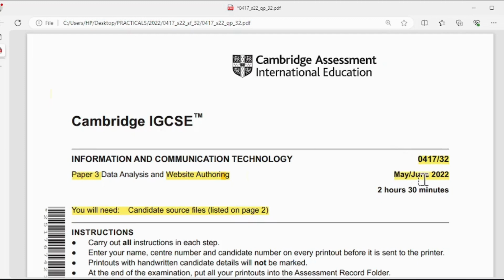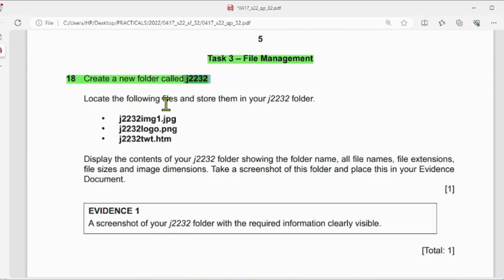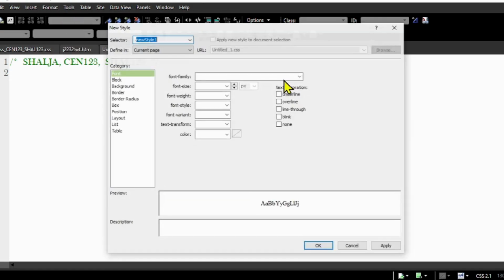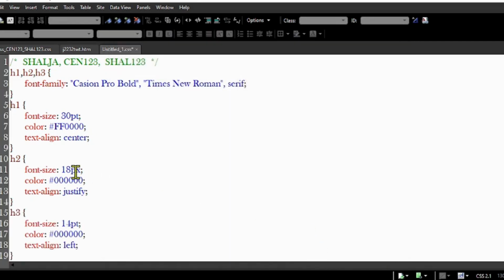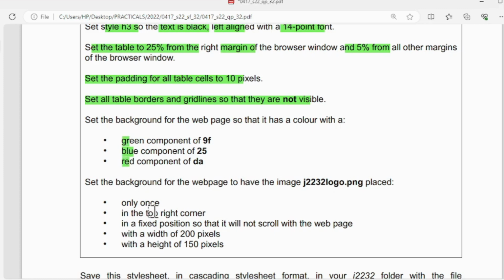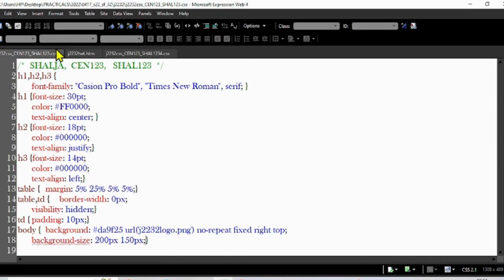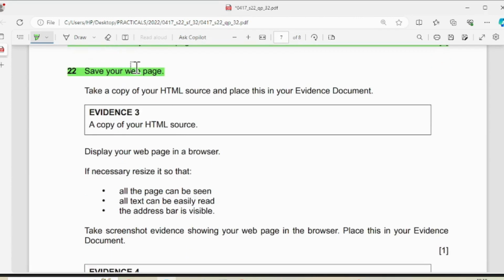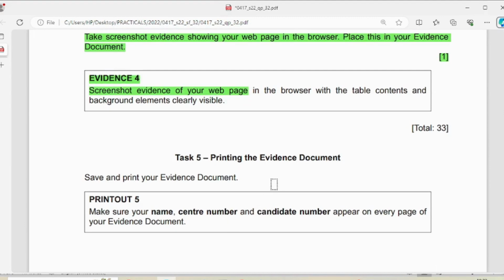MAYJUNE 2022 PAPER 32 | WEBAUTHORING | +EVIDENCE FILE